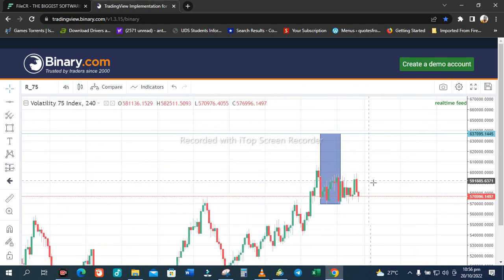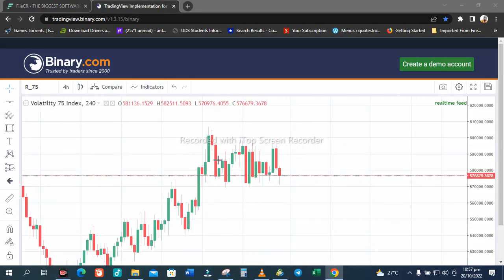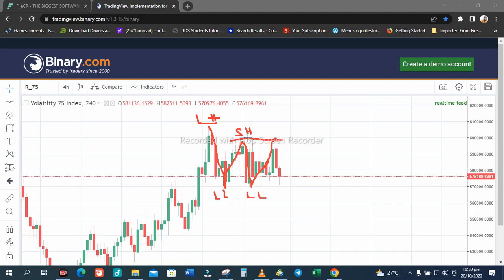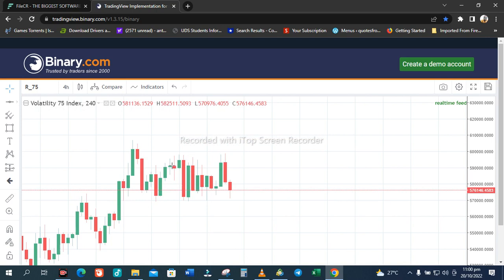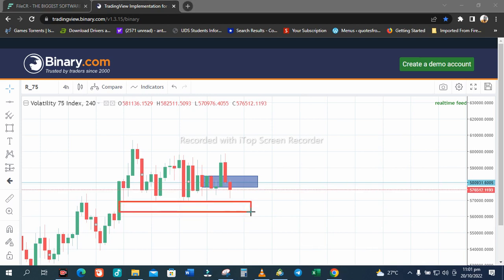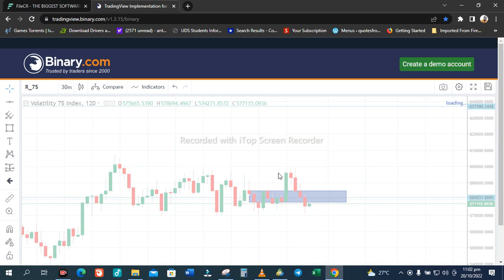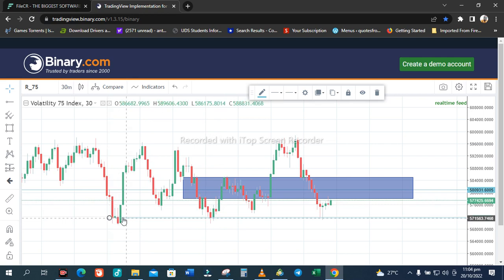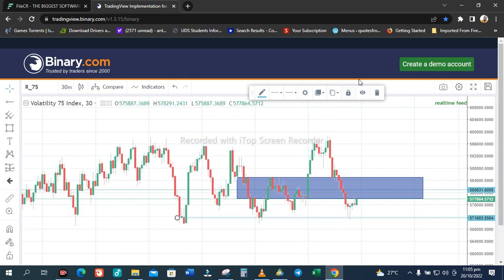VOLATILITY 75 AFTER CONSOLIDATION MOVEMENT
STICK WITH ME FOR MORE SIGNALS